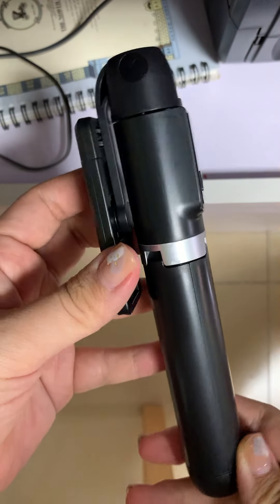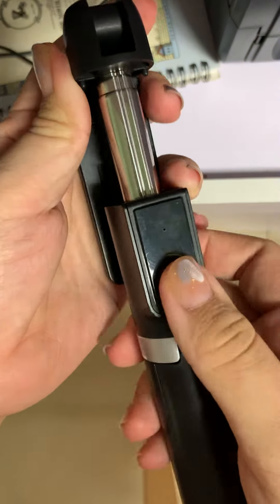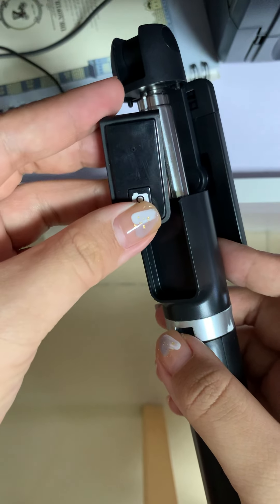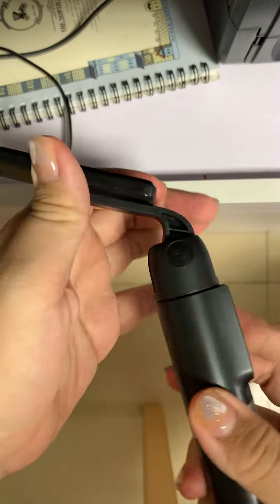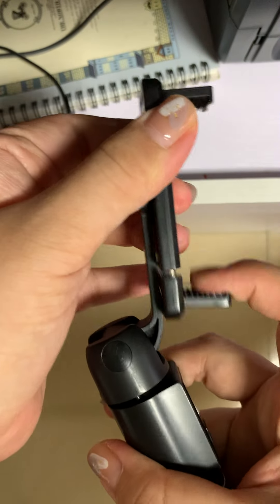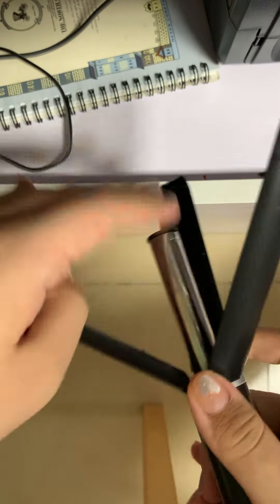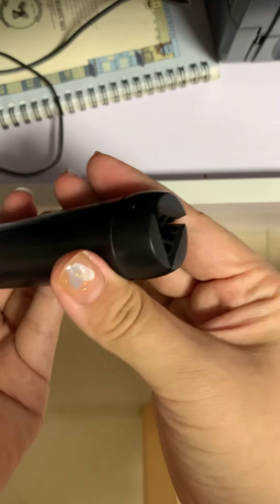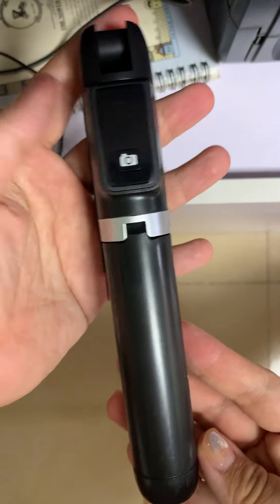Unicon Vision Bluetooth Control Phone Tripod for Living